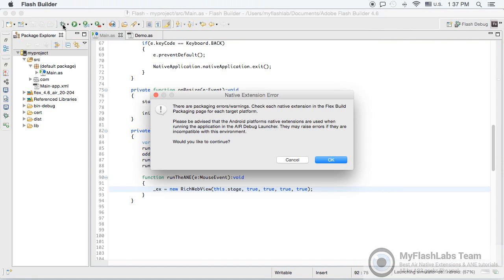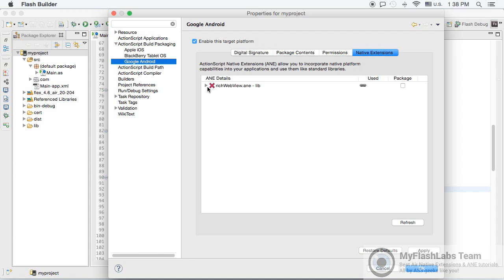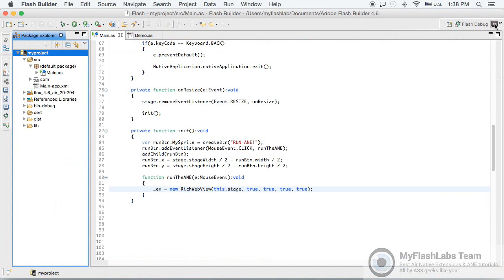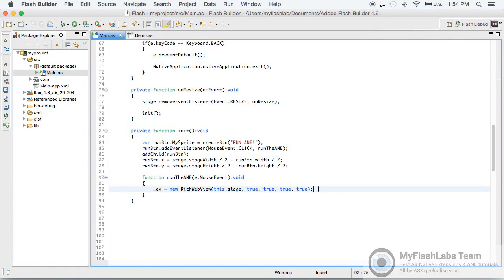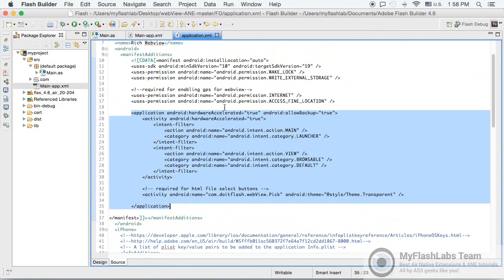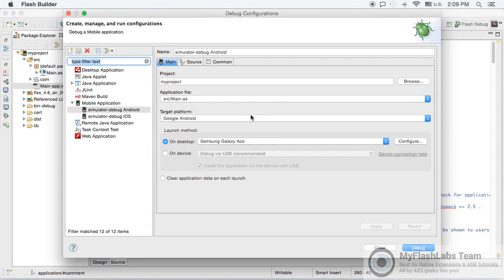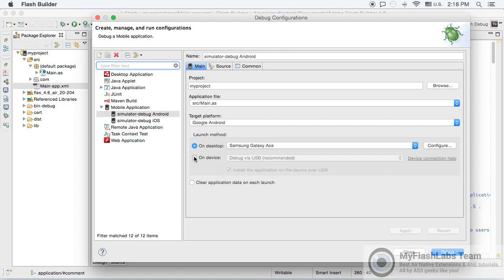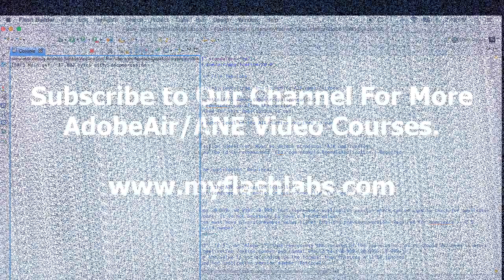Episode 2: How to implement an ANE into your project using FlashBuilder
In this Episode, you will see how to implement an ANE into your project using FlashBuilder IDE.

In this video we will add an ANE first and try to compile the project and while doing that, we will show you all the possible error messages you may encounter and then we will give solutions on how to fix the problems.

This video will be your best reference when embedding an ANE into FlashBuilder as it covers all different common mistakes that anyone could make while adding an ANE into their project.

Please excuse Hadi's accent though. English is not his first language! :D